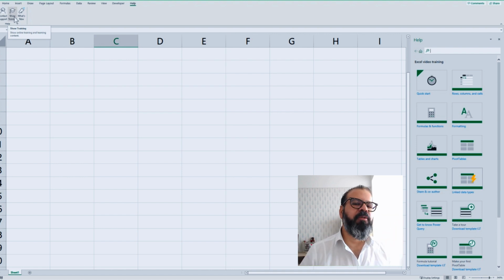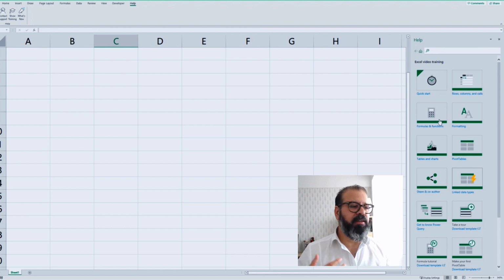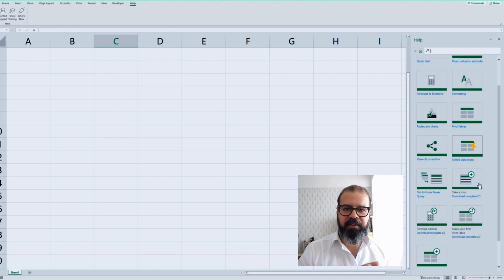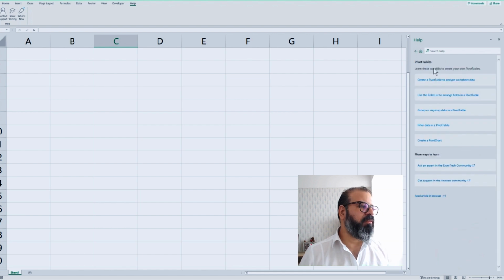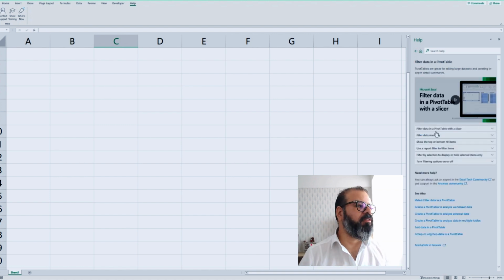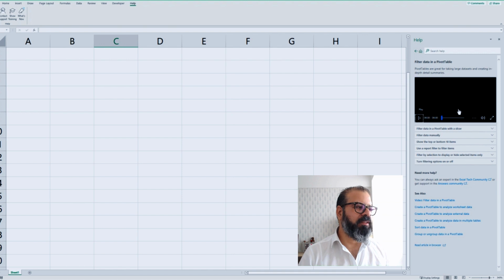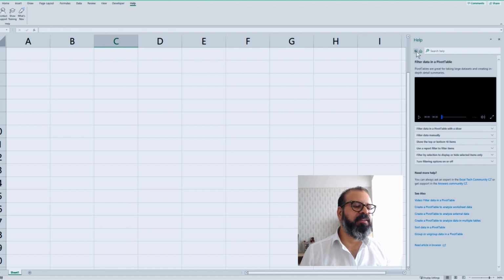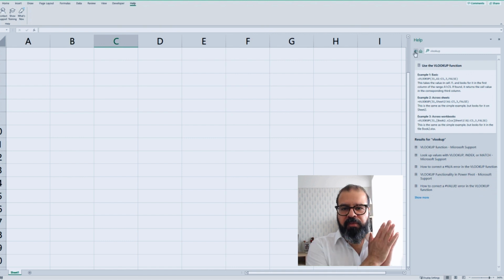How to get FREE Excel trainings?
How to get free excel trainings a small gift on IWD